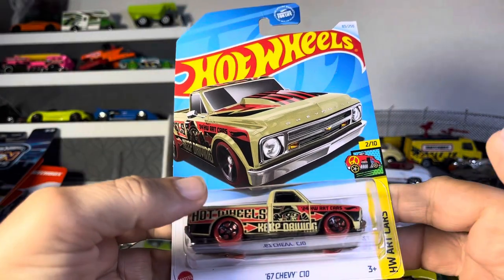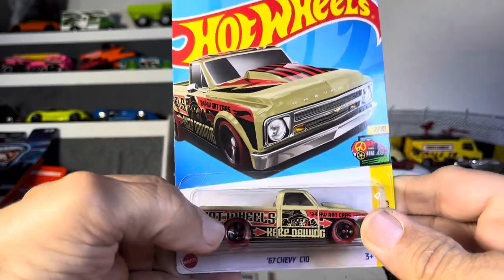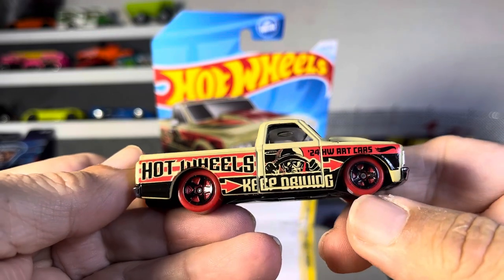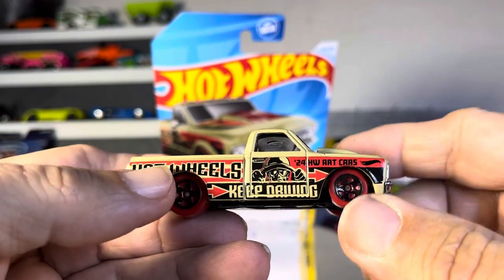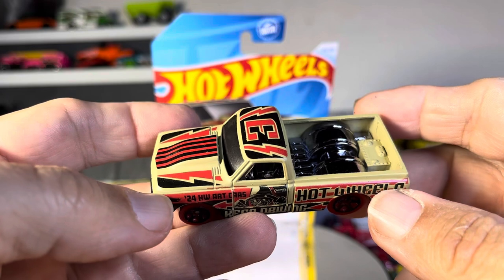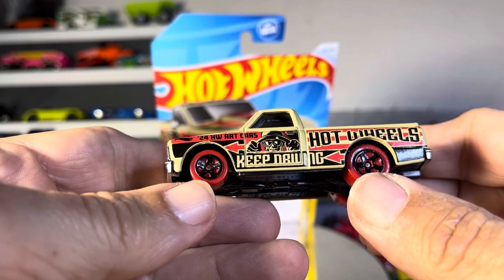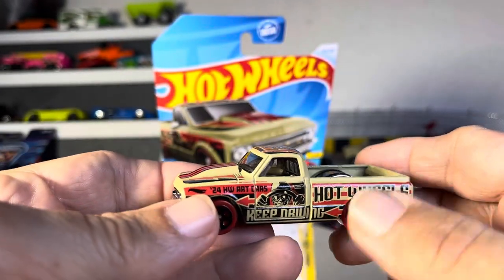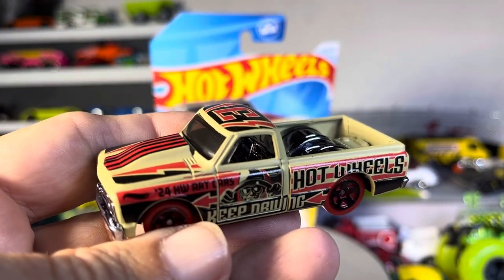Hotwheels 67 Chevy pick up truck c10 review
Art cars